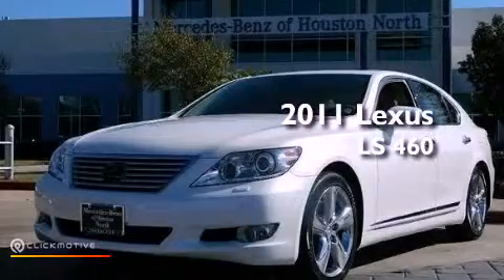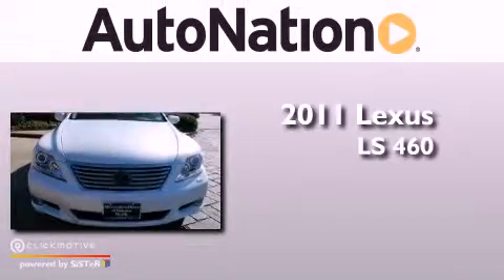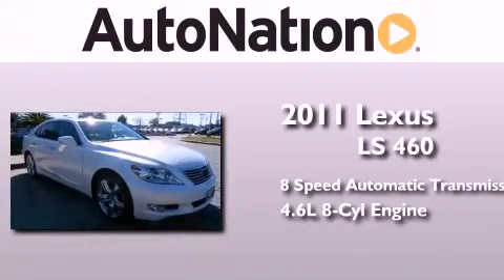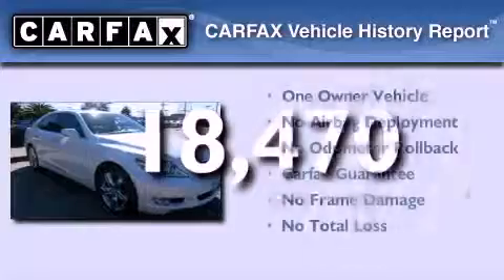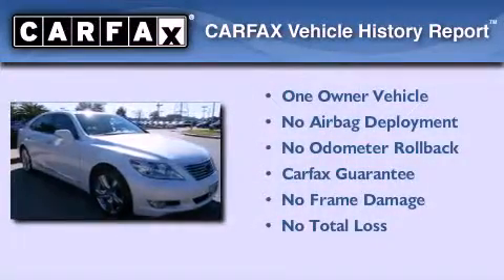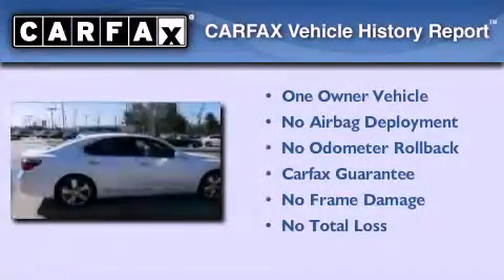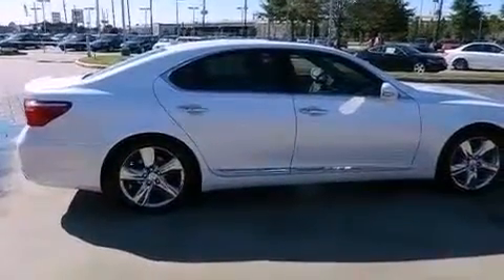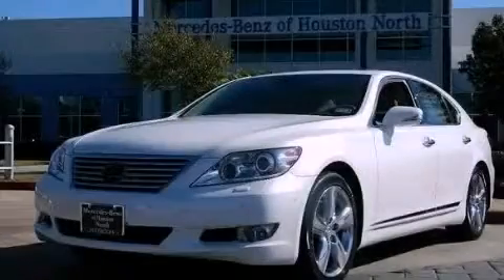Used 2011 Lexus LS 460 Houston TX 77090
Year : 2011
 Make : Lexus
 Model : LS 460
 Engine : Gas V8 4.6L/281
 Trans . : Automatic
 Exterior : Starfire Pearl
 Miles : 18,470
 Interior : Beige